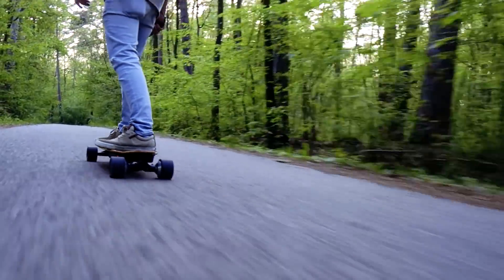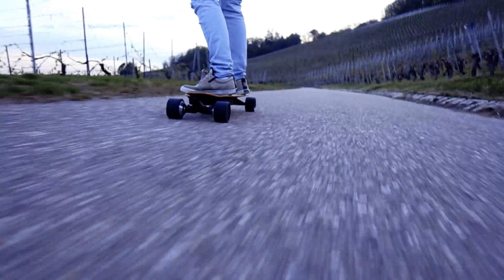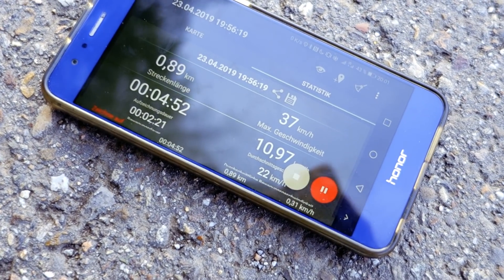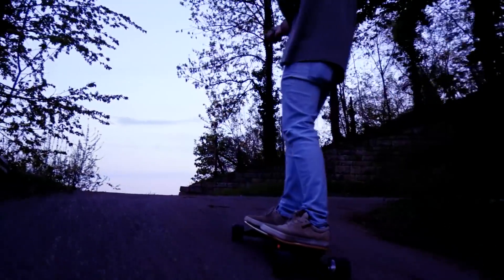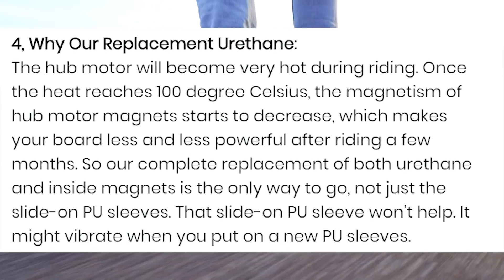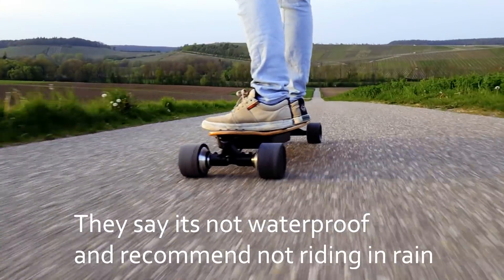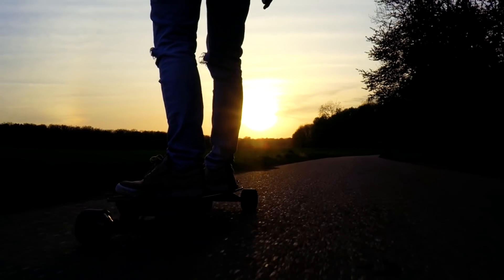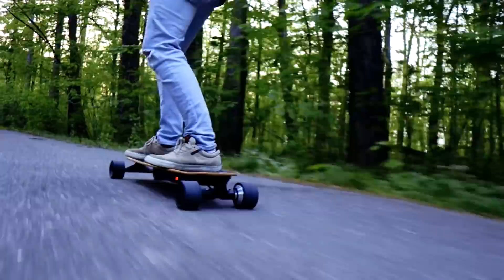Verreal F1 REVIEW - Can a Budget Board be good?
Verreal was so nice to send me their current Verreal F1 for review and thats what I did. I tried to pack in as much information as you may need to decide if this is a good board for you and even keep it interesting for the people that are not looking to buy one.

Was a fun little review, more great stuff coming soon.
Big thanks to Tim (some of the fpv shots) and Ismi (riding) was a ton of fun working on this. Hope you enjoyed it as well.